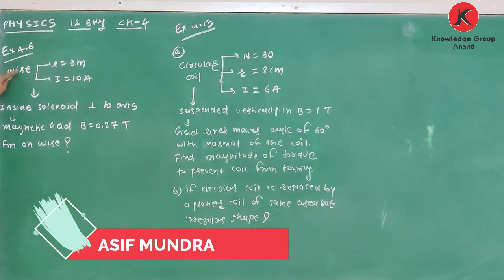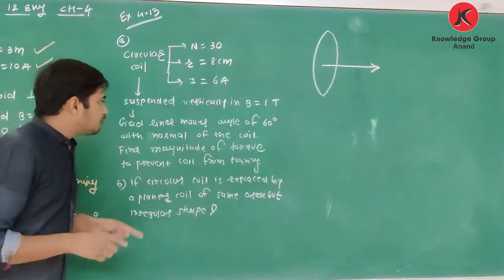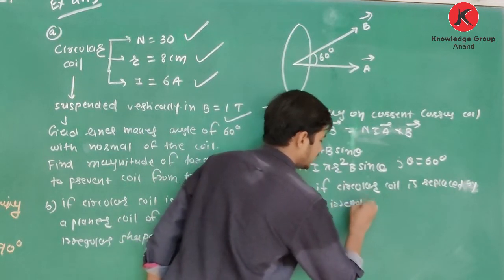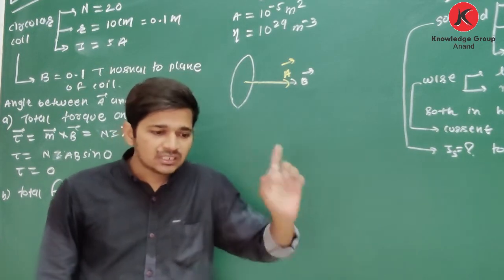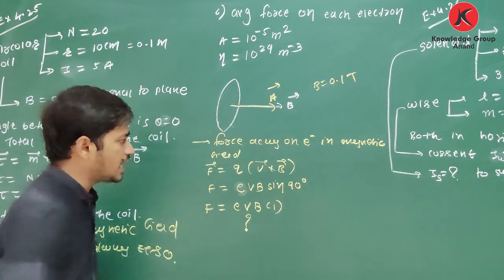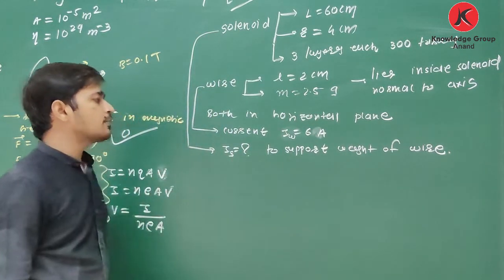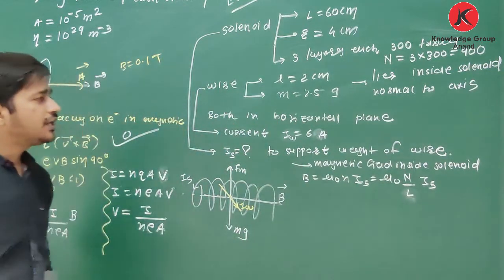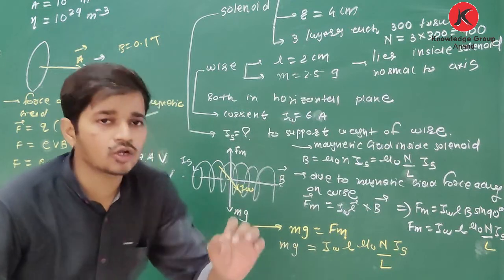Class 12 Eng Med - Physics :CH 4 MOVING CHARGES & MAGNETISM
EXE:4.6,4.13,4.26